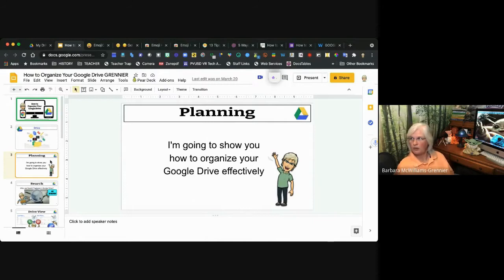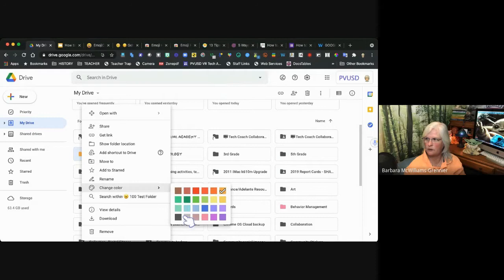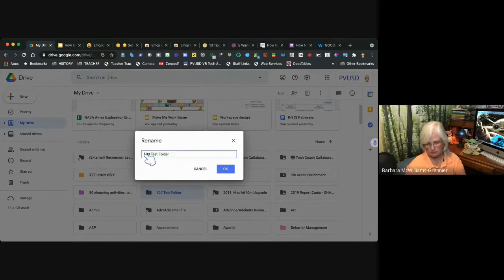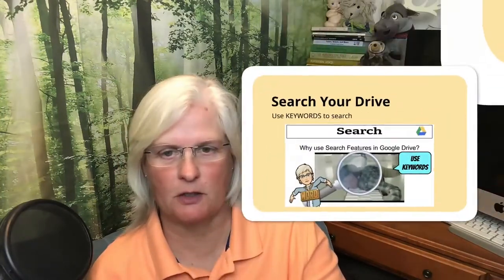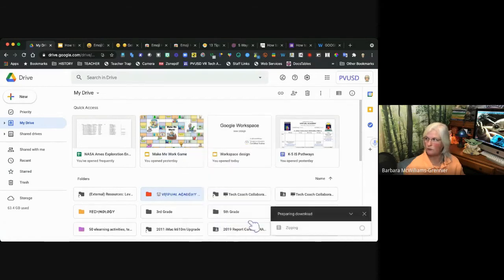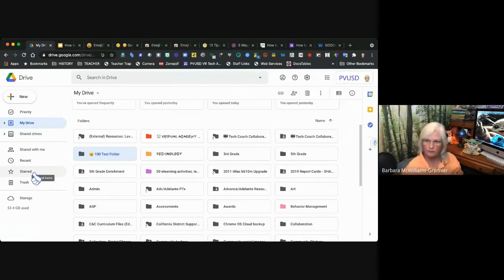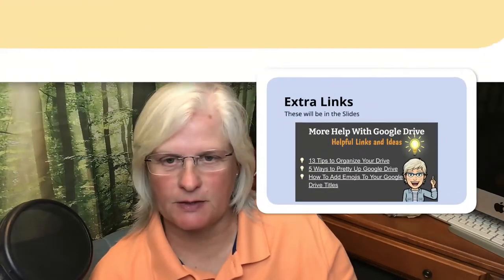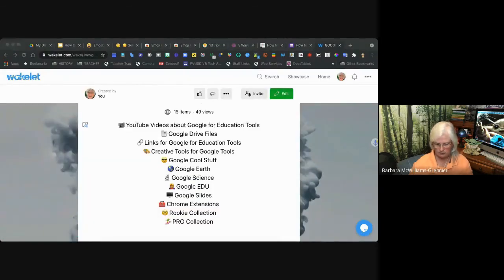Tech Tank: How To Organize Your Google Drive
Don’t let your Google Drive make you nuts! Let’s have some fun learning ways to creatively manage your Google Drive and help your students organize their drives as well. Let's dive into Drive! Presented by Virtual Academy Teacher and Google Certified Trainer Bobbie Grennier